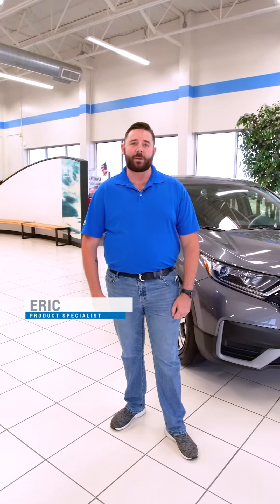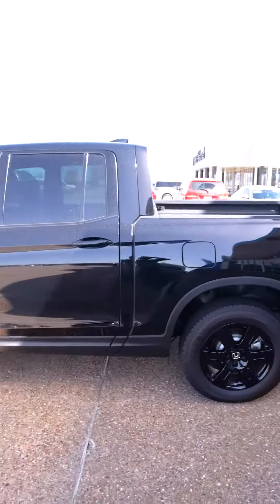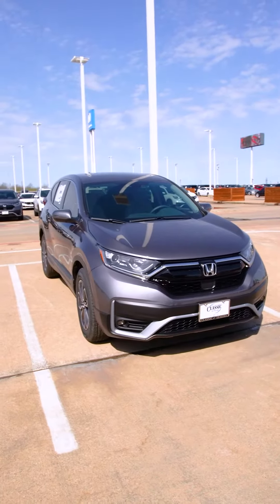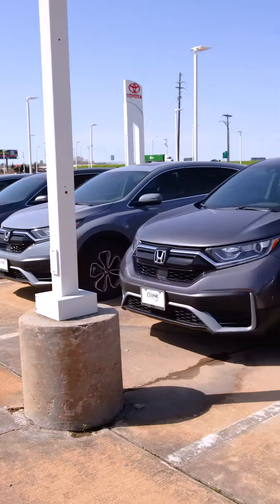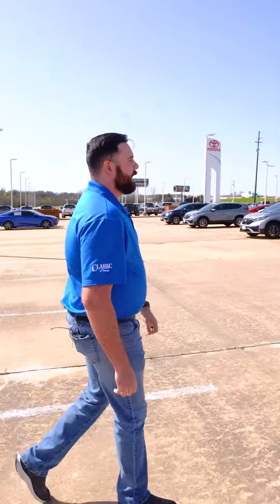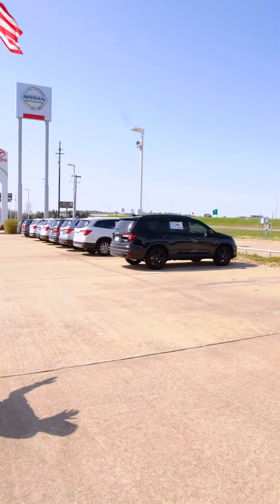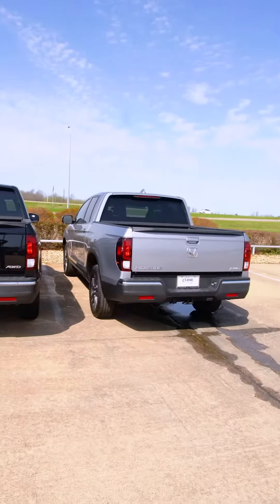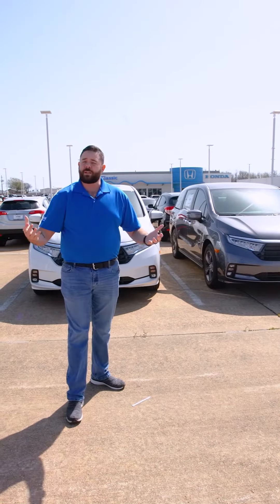Classic of Texoma - Eric Dunkle - Honda Inventory - April 2021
We are extremely dedicated to providing top-notch customer service to customers. We serve  Plano, McKinney, Durant and Gainesville areas as well.

Whether you have a specific model in mind or not, we here at Classic of Texoma will help you make a highly informed decision through every step of the buying process.